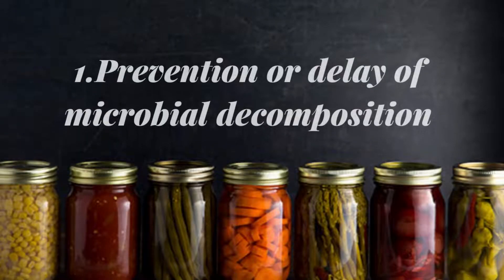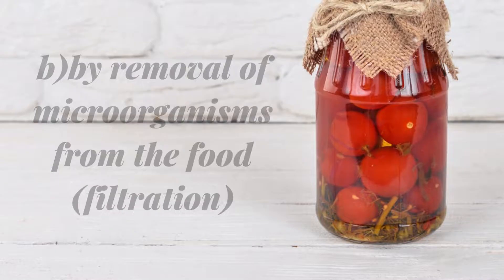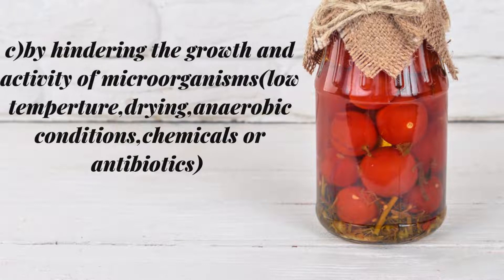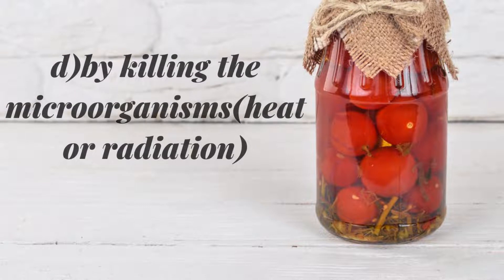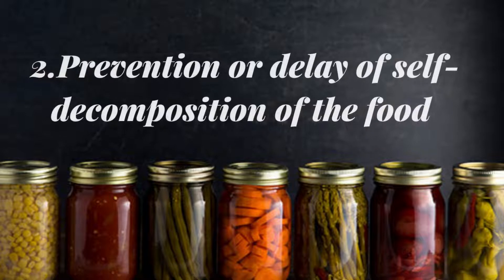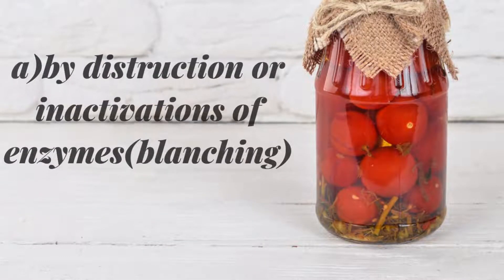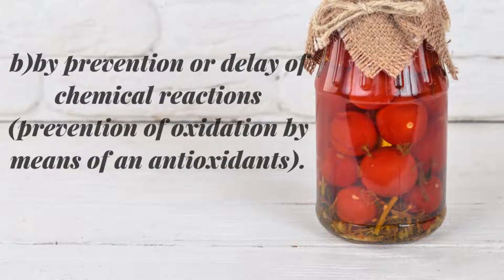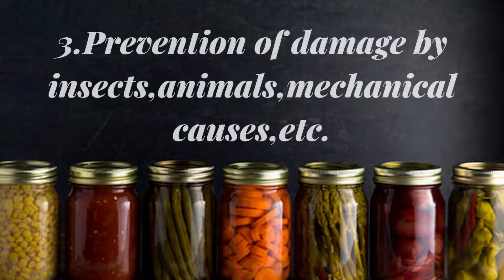PART -2 Food Preservation Principal Of Preservation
Part -2  Principal of preservation
There are  3 principal of preservation

1.Prevention or delay of microbial decomposition
a)by keeping out undesirable microorganisms from the food (asepsis)
b)by removal of microorganisms from the food (filtration)
c)by hindering the growth and activity of microorganisms(low temperture,drying,anaerobic conditions,chemicals or antibiotics
d)by killing the microorganisms(heat or radiation)

2.Prevention or delay of self-decomposition of the food
a)by distruction or inactivations of enzymes(blanching)
b)by prevention or delay of chemical reactions (prevention of oxidation by means of an antioxidants.

3.Prevention of damage by insects,animals,mechanical causes,etc.
To retain the natural taste and aroma of a product it is necessary to preserve it soon after preparation, without allowing it to stand for any length of time.